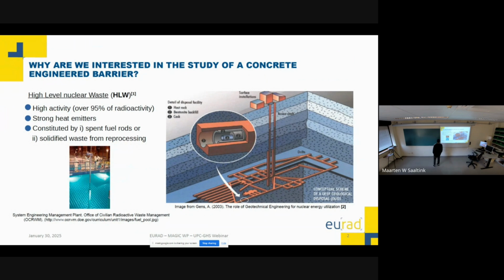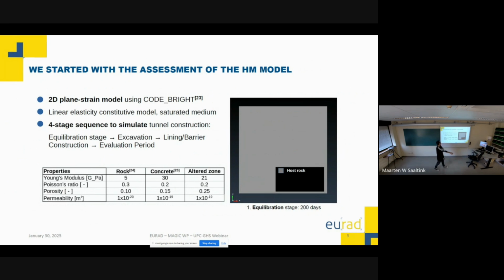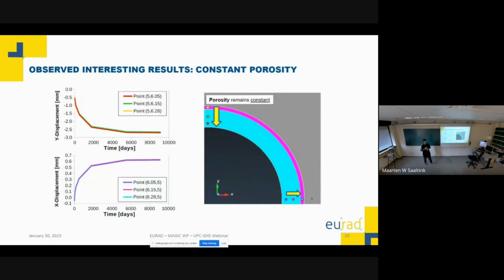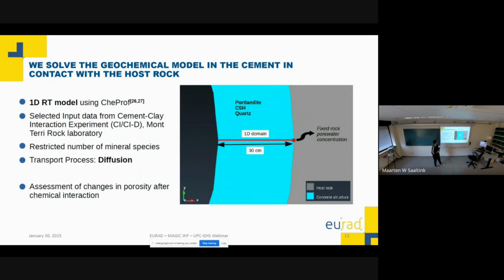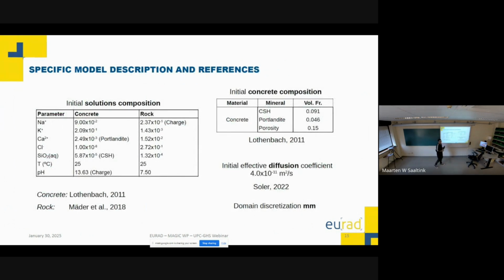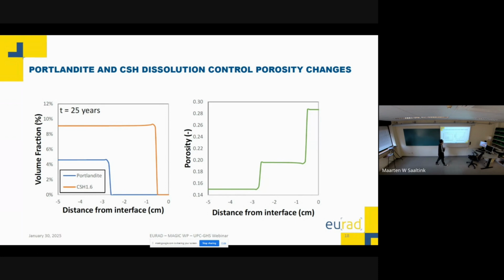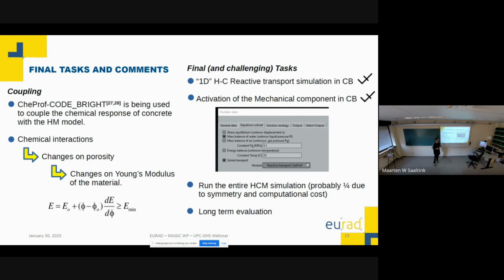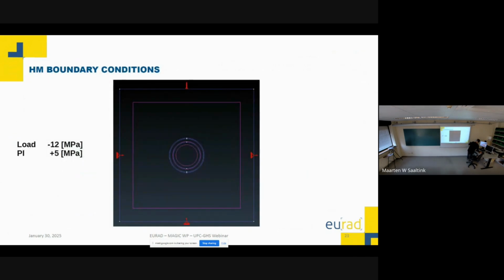Oupled hydro-chemical-mechanical simulations of an engineered concretebarrier - WEBINAR UPC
Ponente:
Sebastián González Fuentes (Doctoral Researcher, IDAEA-CSIC)

Título:
Coupled hydro-chemical-mechanical simulations of an engineered concrete
barrier in a deep geological repository for nuclear waste

Abstract:
Deep geological disposal is extensively studied for the long-term
containment of high-level nuclear waste. A disposal system should
guarantee that the waste is not a hazard for the environment and remains
isolated over long periods of time (millions or hundreds of thousands of
years). Mined repositories are suitable to be implemented, as they rely
on the multi-barrier concept to achieve the required degree of isolation.
This study focuses on assessing the hydro-chemical-mechanical (HCM)
behavior of cementitious materials, mainly used as liners or barrier
systems, under repository conditions through the development of
predictive models. The objective is to analyze the interaction between a
support concrete structure and the surrounding clay rock in a deep
waste-disposal facility. The elaborated methodology includes models for
the hydro-mechanical (HM) response of materials and the hydro-chemical
(HC) interaction at the concrete-rock interface, which will be later
integrated into a coupled HCM model.
The HM model is developed with the finite element method software
CODE_BRIGHT and simulates the response of the concrete structure and
surrounding rock. The two-dimensional plane-strain model consists of
four stages: equilibration, simulating the excavation and alterations
caused by drilling, constructing the support structure, and evaluating
the long-term behavior of the system. Displacements, porosity variations
and stress distributions are analyzed.
The HC modeling focuses on the reactive transport modeling of the
concrete-rock system. Retraso-CODE_BRIGHT is used to simulate the
geochemical processes. The initial modeling stages considers a
simplified one-dimensional system with a restricted number of mineral
species involved in the concrete-surrounding rock interaction. Data from
earlier studies conducted at the Mont Terri Underground Rock Laboratory
are used as the basis for the model, regarding the composition of
concrete, the rock materials and pore-water compositions. The variation
in pH, mineral precipitation/dissolution, volume fraction of minerals
and concentrations of elements as a function of time and space are analyzed.
The simulation time is 25 years. Preliminary HM results show a
generalized compression state of stress, vertical y-displacements of 2
mm and horizontal x-displacements of 0.8 mm in the concrete structure.
It is observed that porosity remains invariable because of the
geomechanical effect. In the inner region of the lining, the failure
limit is exceeded vertically. The excavation damage zone of the host
rock extends 10 cm from the concrete-rock interface in the y-direction
and 2 m away to the flanks in the x-direction. Preliminary HC results
show significant dissolution of portlandite and calcium-silicate-hydrate
(C-S-H) phases in the concrete-rock interface region. This results in an
increase in the concrete porosity from 0.15 to a maximum value of 0.28
at the concrete-rock interface, and affects the concrete up to a
distance of 1 cm from the interface.
Future work will focus on determining an appropriate coupling method
that integrates both models into an HCM model. Upscaling of concrete
degradation with a correlation between porosity variations and changes
in the Young’s modulus will be developed, ranging from the aggregate
scale to continuum scale. In addition, model results will be compared
with the experimental data obtained from the EURAD-MAGIC project.